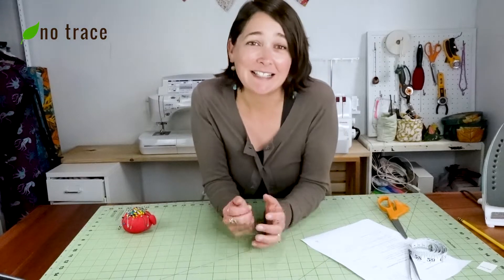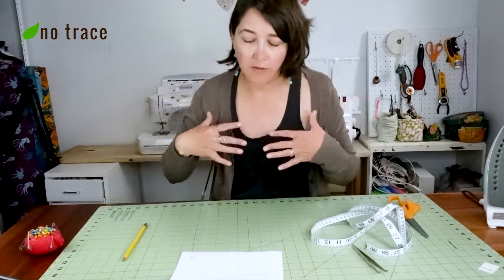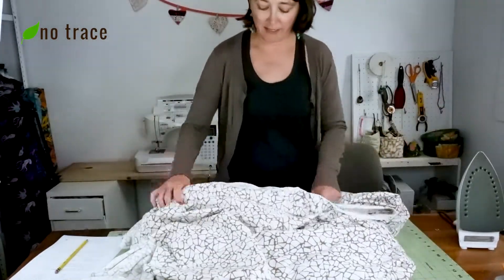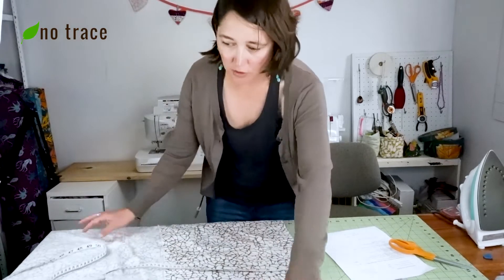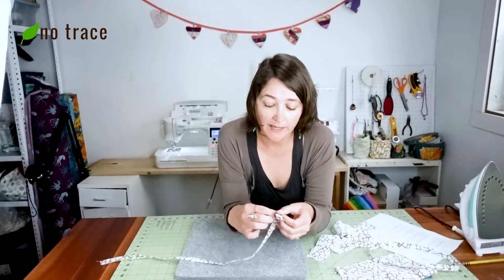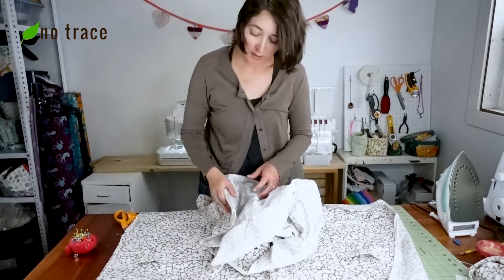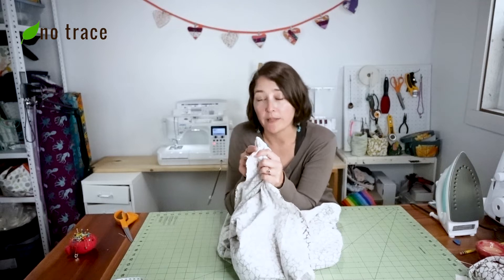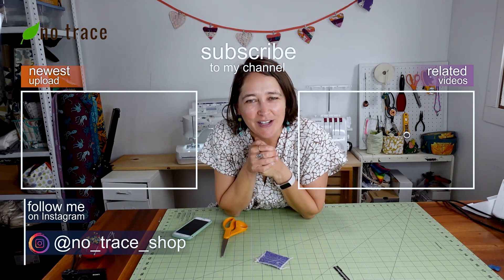Making my first dress - easy-peasy!!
How to sew a zero waste dress.  This is the Parasol dress by Cris Wood Sews.

If you make one, tag me on Instagram! @no_trace_shop.

Shop for organic cotton fabric & sewing kits here:
NoTraceShop.com/shop